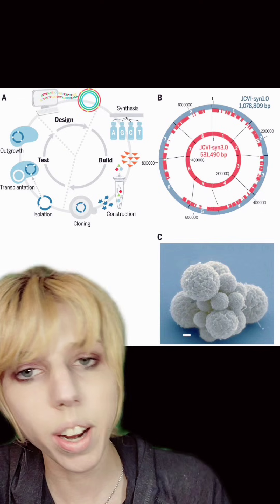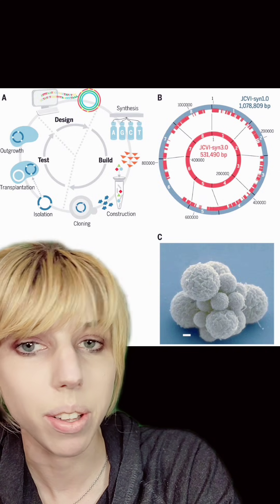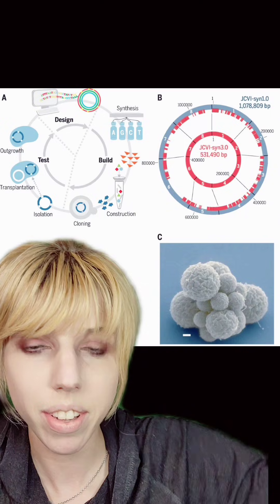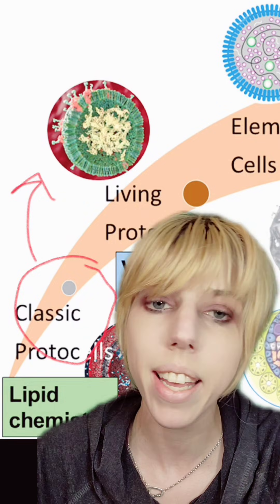Creation of the first synthetic living cells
I still can't believe more people don't know about this

Further reading